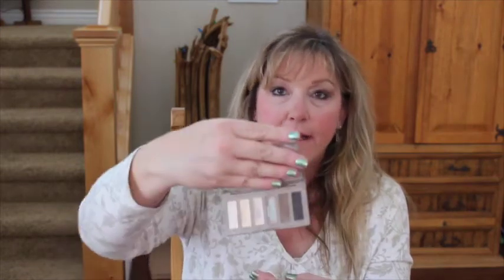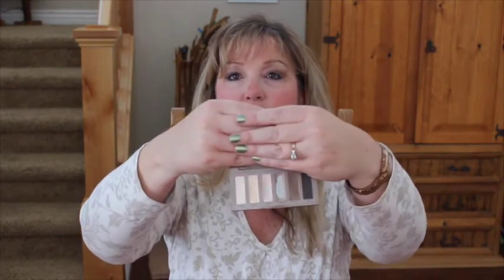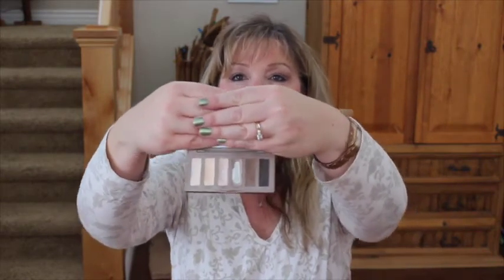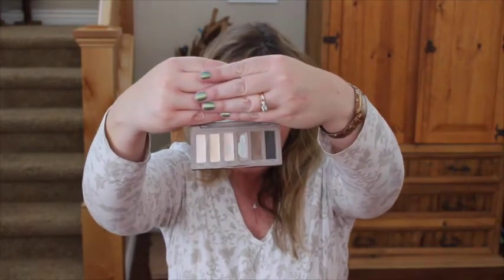Tag--14 Favorites of 2014